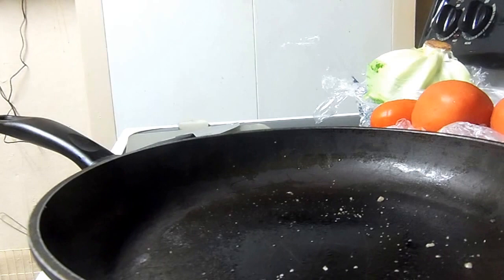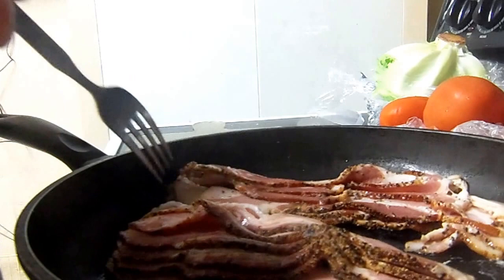BLT the proper way with Lobel's pepper bacon! (part 1)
Was just watching cooking videos and decided I had to whip up a BLT at around 3am, so just recorded it and having fun! I know it's not pro-style, I'll do that when I grow-up a bit and start acting serious! Cheers!